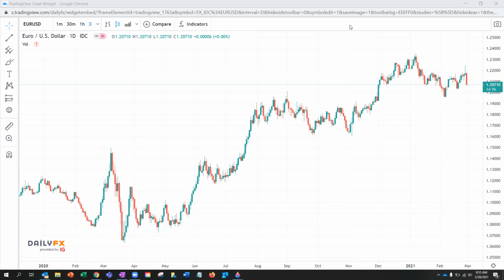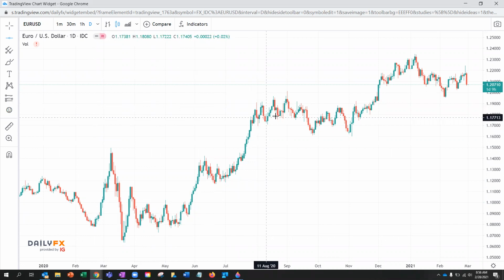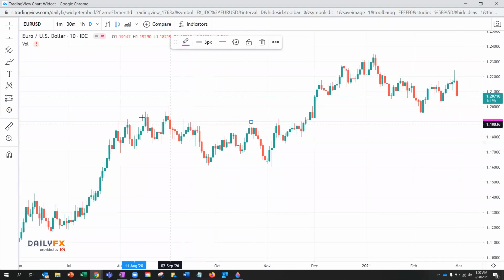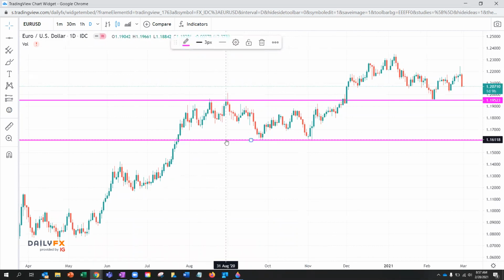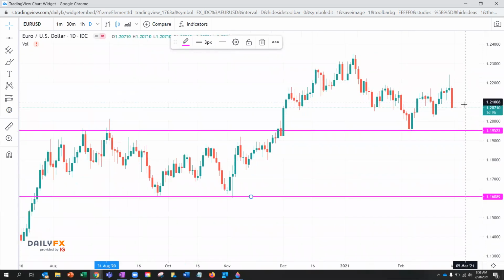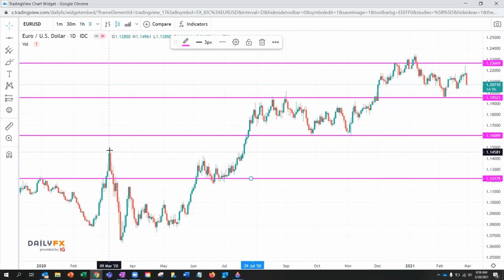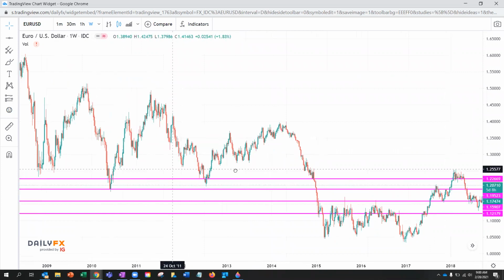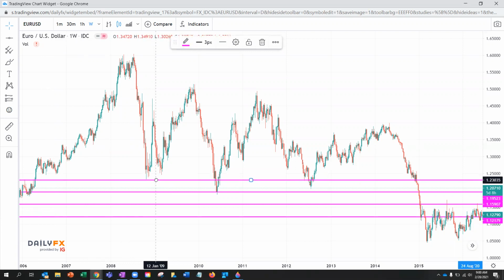How To Identify Support & Resistance Zones in Trading Charts - Forex, Cryptocurrency & Stocks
This short tutorial video describes the basic concepts of discovering support and resistance zones in forex, cryptocurrency and stock charts. Support and resistance are areas of price action where prices often pivot, due to large volumes of buying and selling demand.

If you are looking to sharpen your crypto trading, forex trading or stock trading skills, make sure to take a few minutes and watch this video.

Need help learning how to become a more profitable trader? Consider enrolling in our Trading Trends for Profit course on the Udemy educational platform

Covered topics include pivot points, candlestick pattern analysis, estimated price action and support & resistance for several currency pairs. Also included are trend line analysis, Fibonacci retracement, moving averages and pattern recognition.